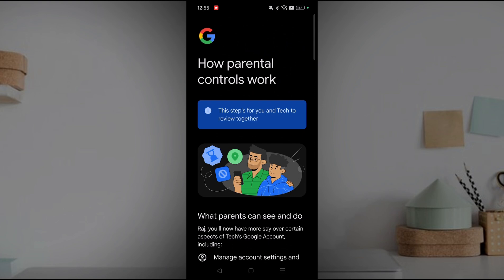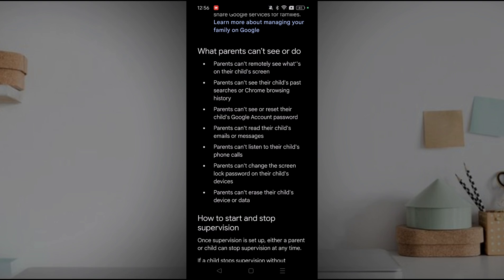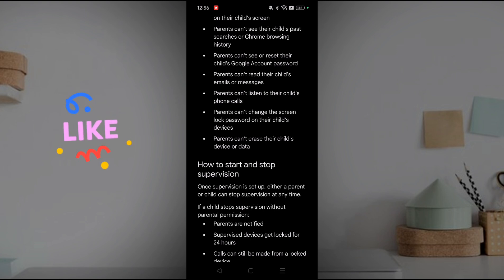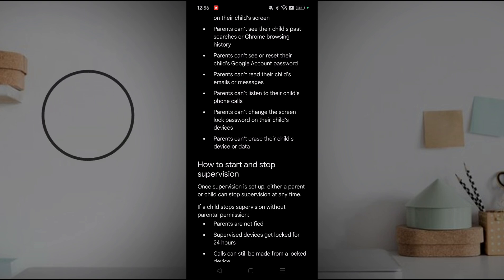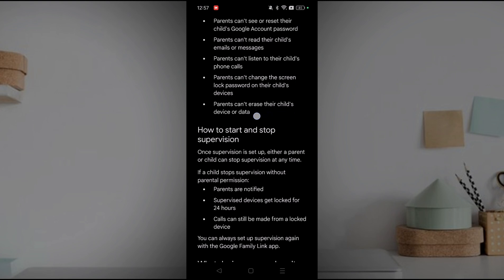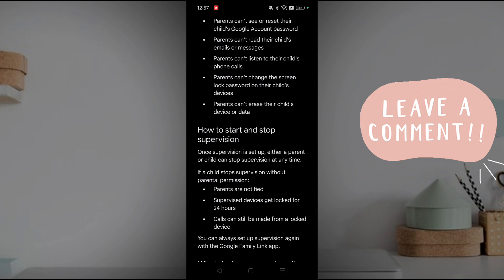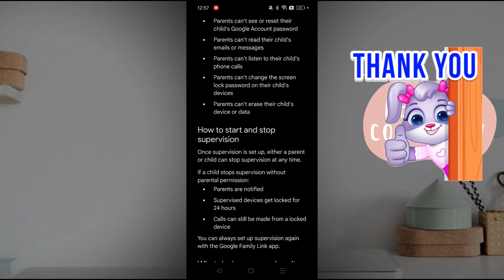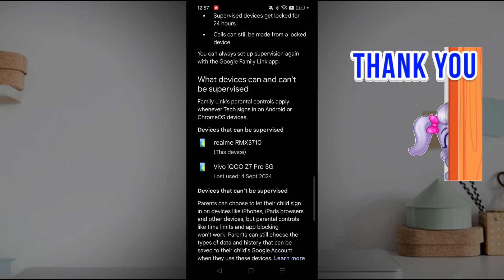What Can Parents See On Parental Control On Google Family Link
This is what your parents can see if there is a parental control using Google family link. There are few points to know what parents can see on the childs phone.